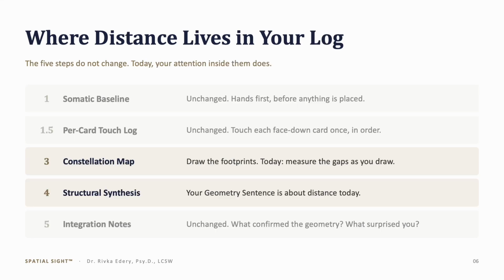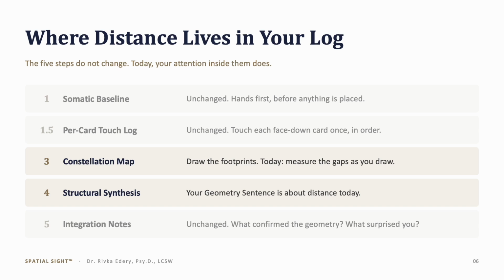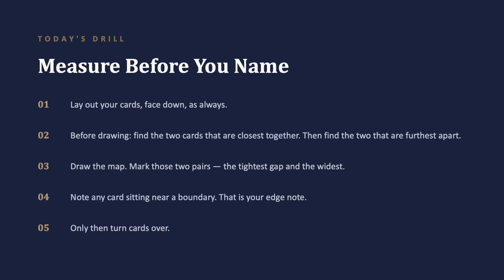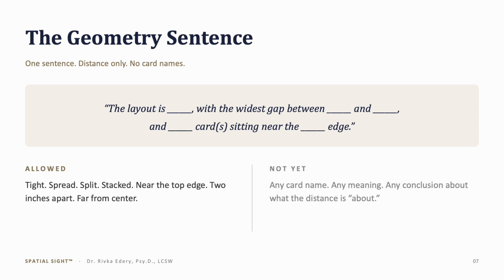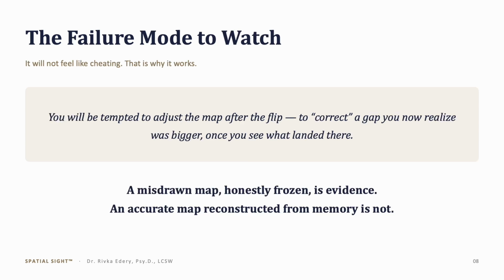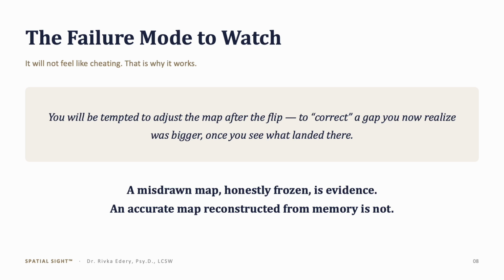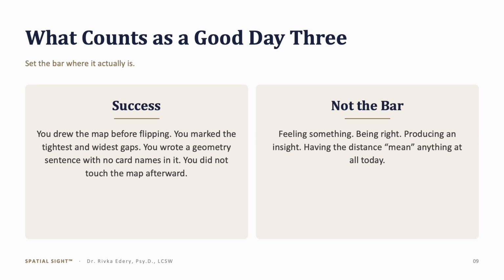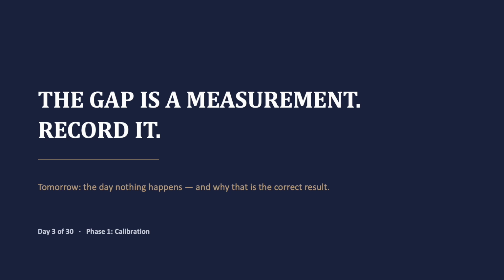Day 3B Applying Distance | Drill & Geometry Sentence – Spatial Sight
Put the concept of distance into practice with a focused drill and writing exercise.

In Day 3B you will learn:
• Where distance lives in your session log
• Today’s drill: “Measure Before You Name”
• How to write a Geometry Sentence focused only on distance
• The common failure mode when working with distance
• What actually counts as success on Day 3

This is Day 3 of the 30-Day Practicum (Phase 1: Calibration).

The table has been talking.
This is how you learn to listen.

▶️ Watch Day 3A →

Created by Dr. Rivka Edery, Psy.D., LCSW